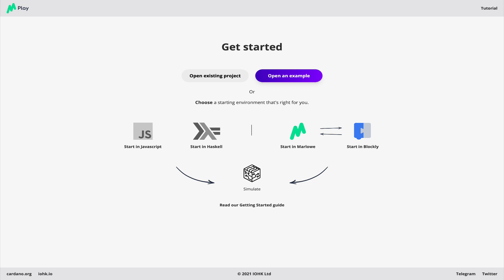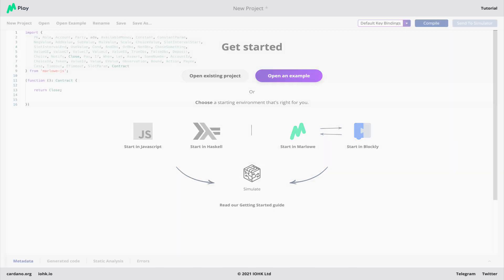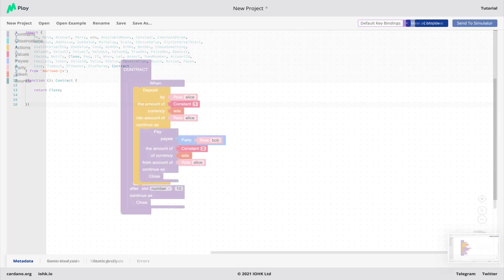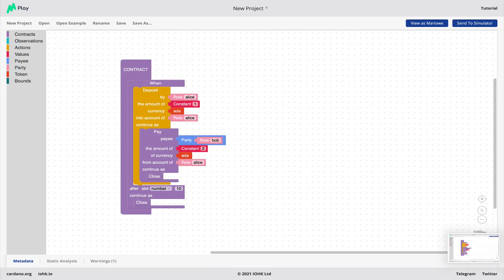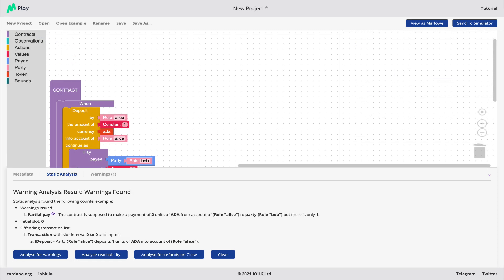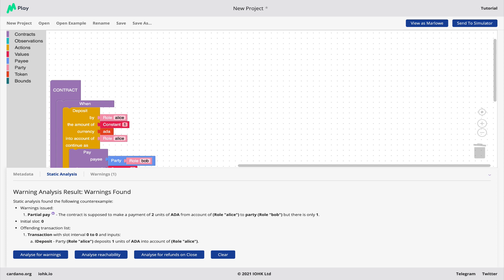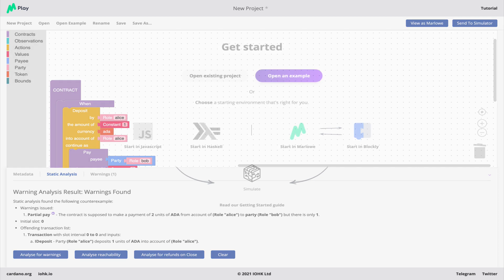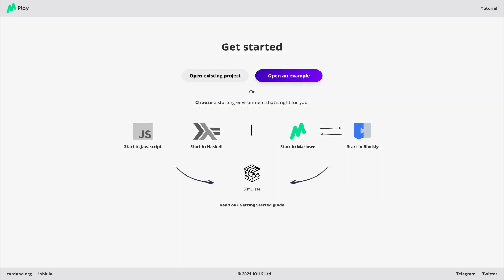Marlowe Playground in 76 seconds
The Marlowe playground for building, analysing and simulating Marlowe financial contracts.